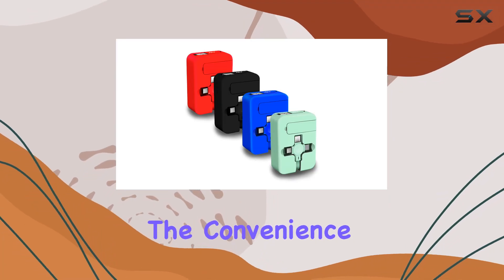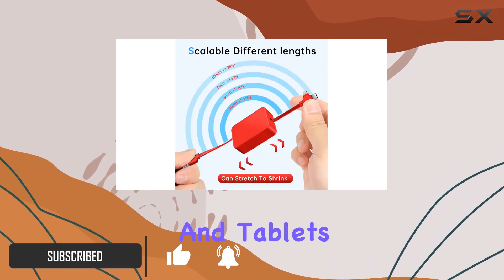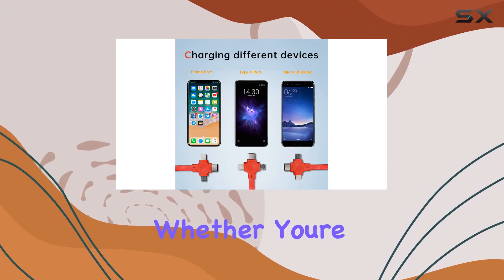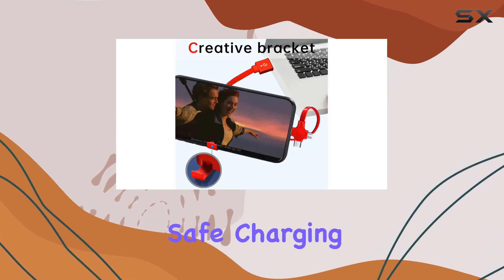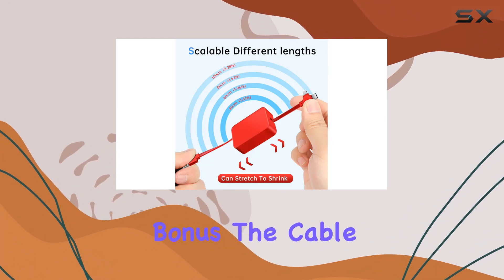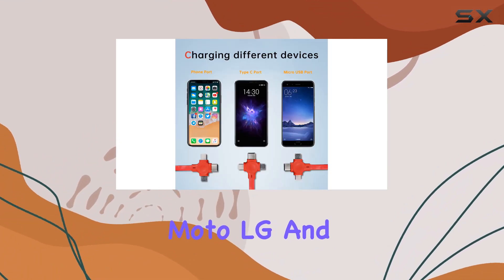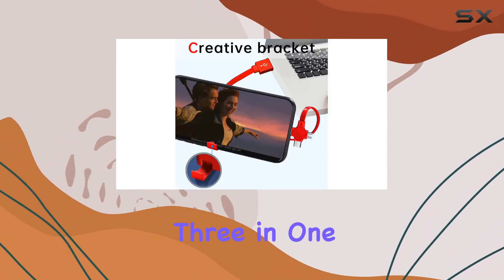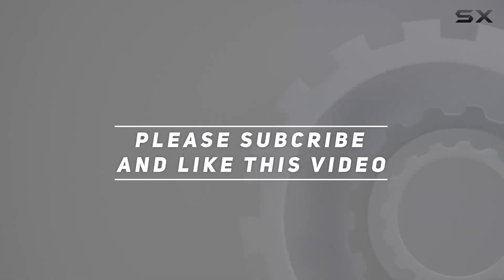Gartmost 4 Pcs Three in One Charging Cable Roll Review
0:00 Intro
0:06 Review

Things that we mentioned in this video:
Gartmost 4 Pcs Three : B0BLH2Q3PV